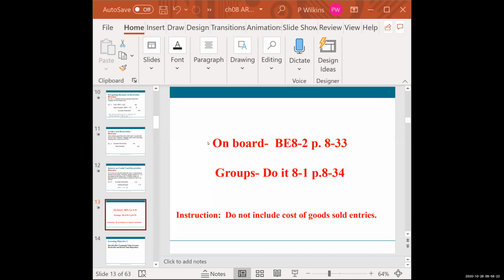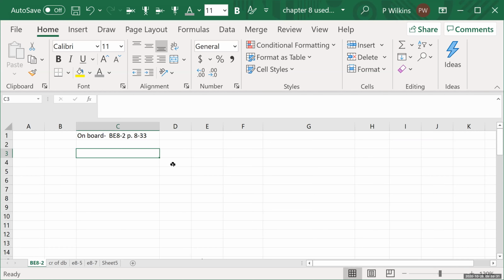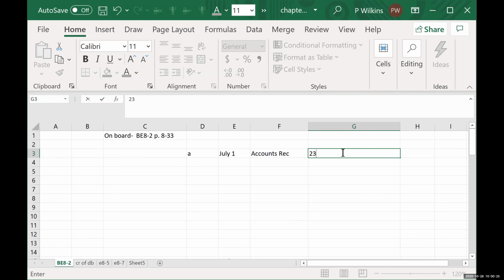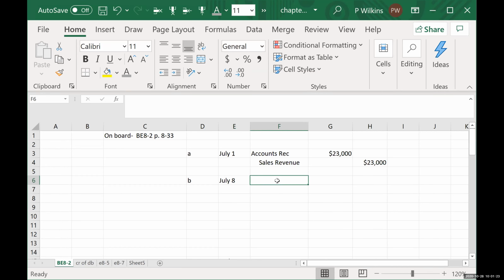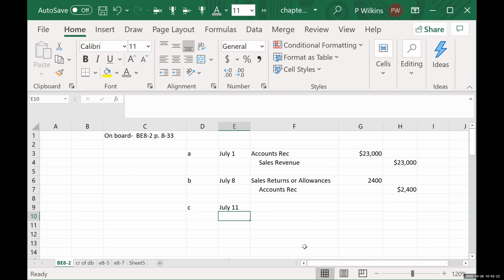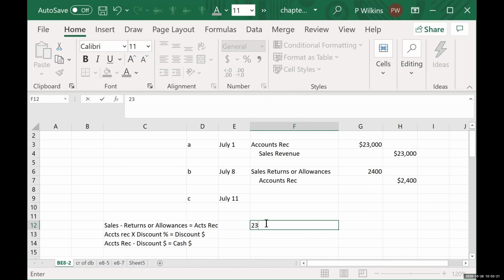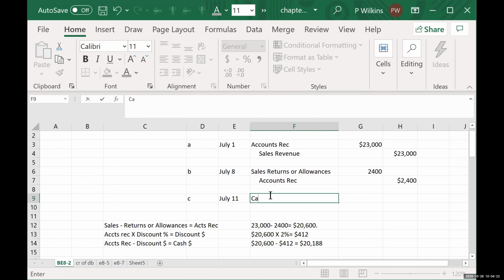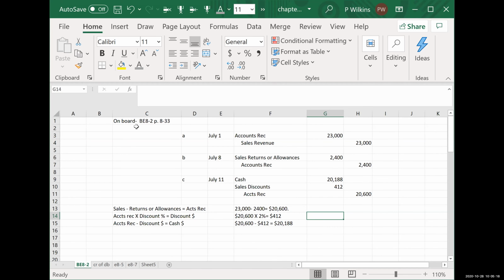part 1 video 2 of 6 Chp 8 be 8 2 dot it 8 1